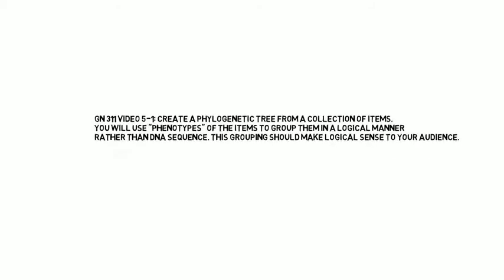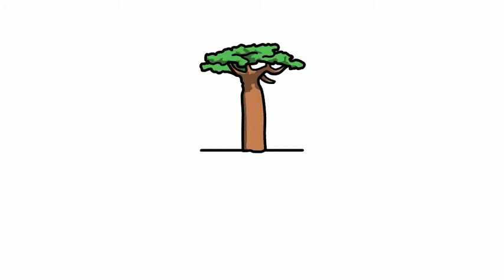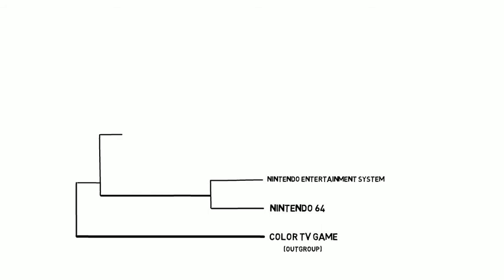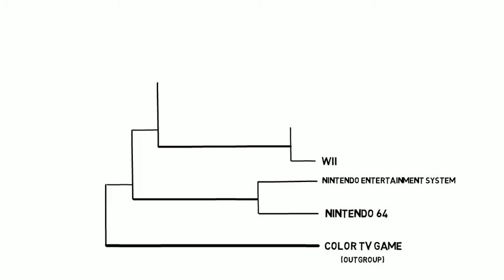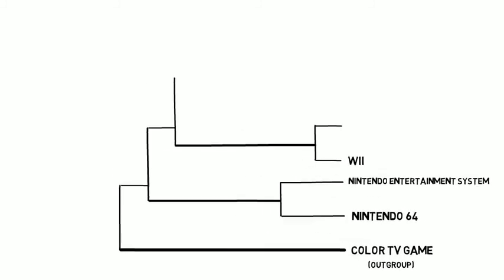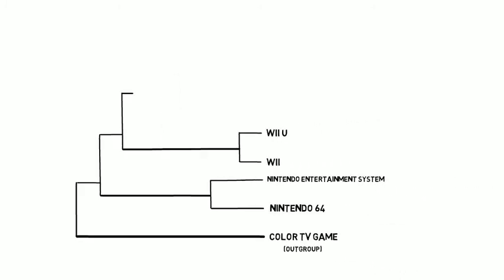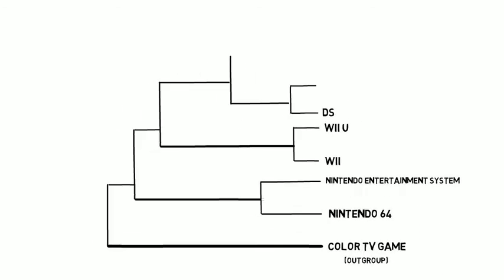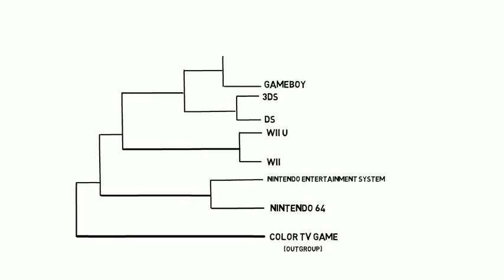GN 311: Exam 5-1 Video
Video detailing phylogenetic trees based on Nintendo Game Systems.